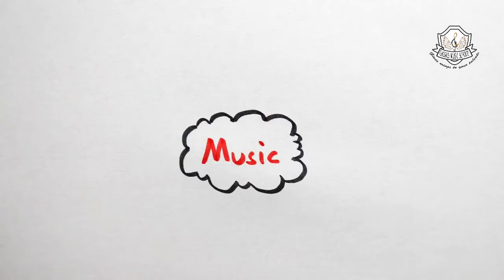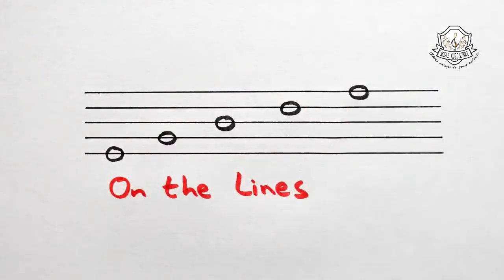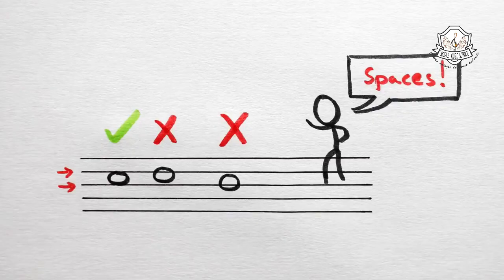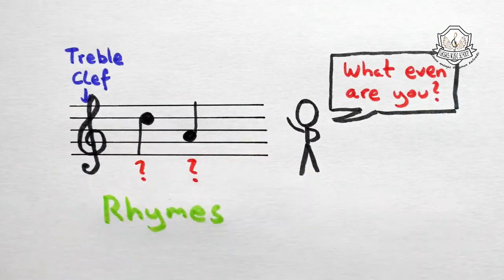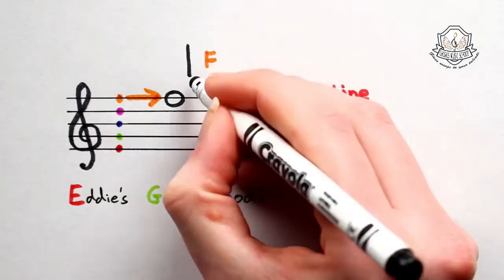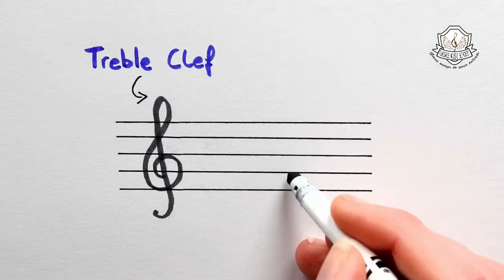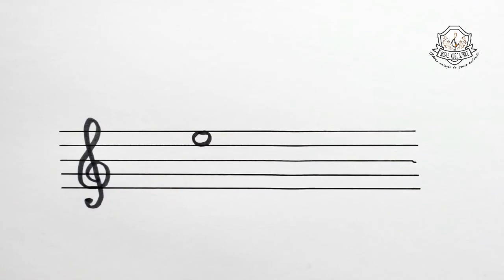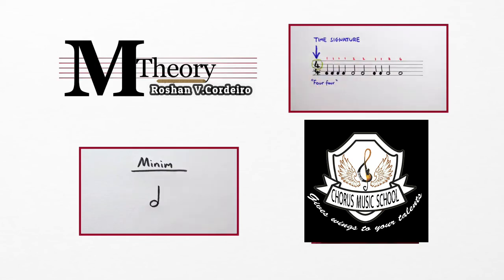MUSIC THEORY-1 -STAVE-TREBLE CLEFF AND PITCH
THEORY OF MUSIC BY Roshan V.Cordeiro
director
Chorus Music School,bejai, mangalore